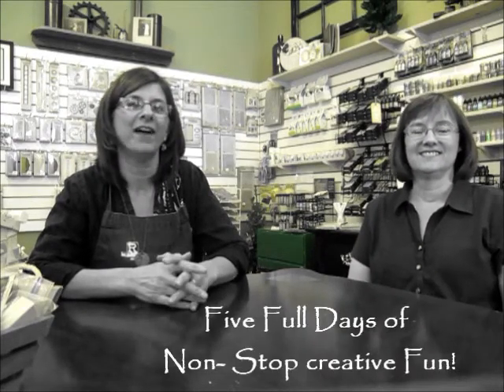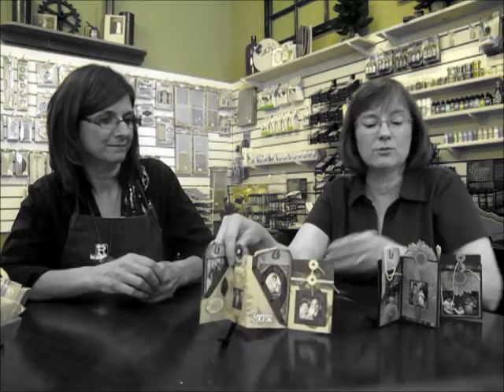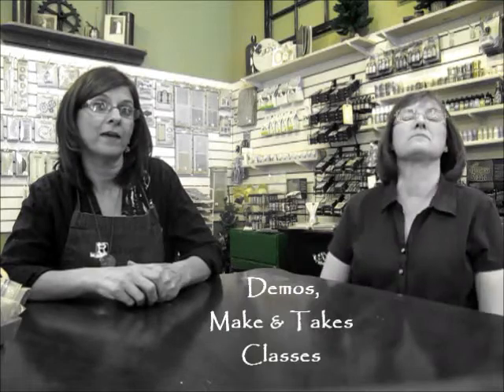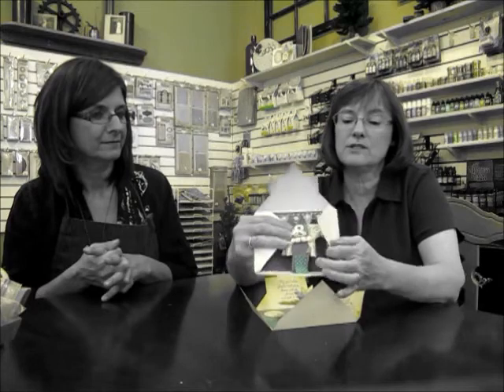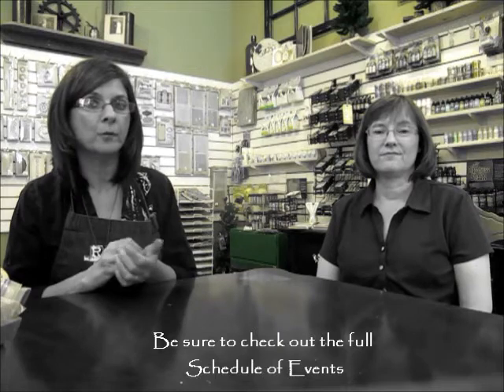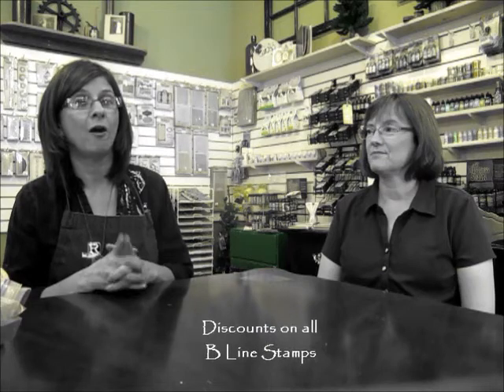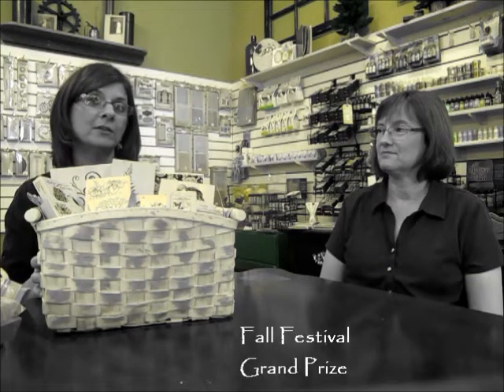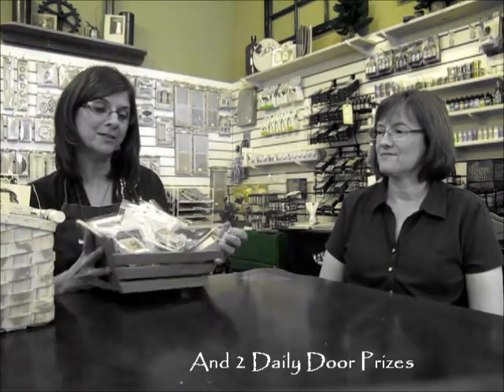Rocky Mountain Memories Fall Festival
Cheryl & Susan discuss the Rocky Mountain Memories Fall Festival Scheduale of Events